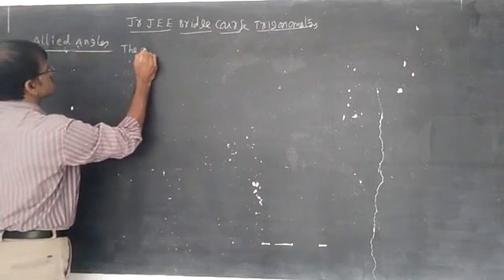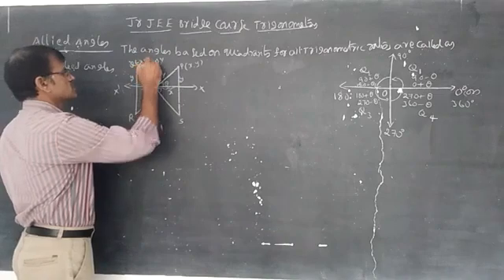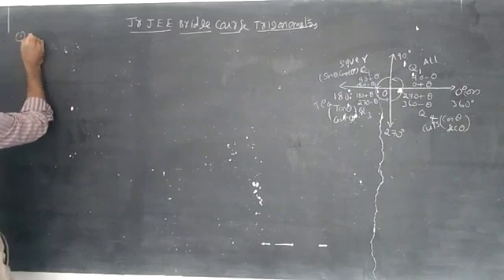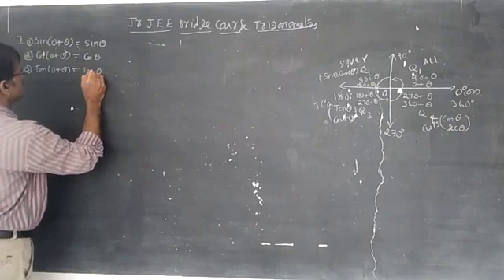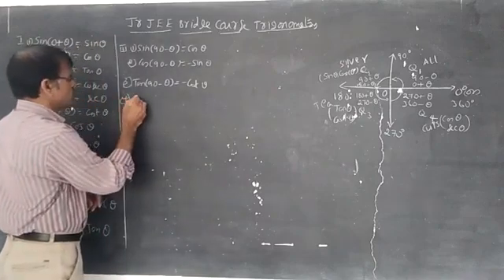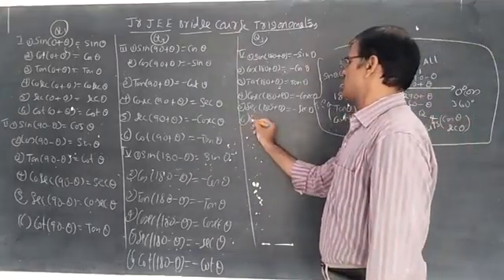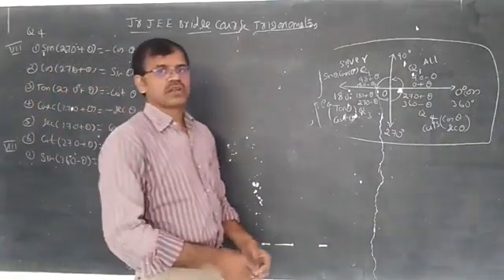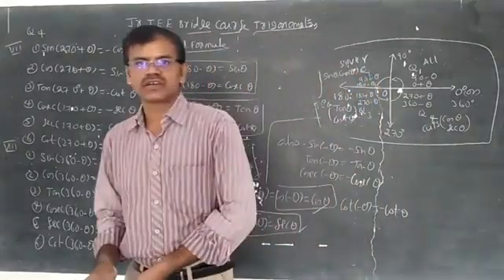Day15 Jr JEE Bridge Course Trigonometry allied angles VID20200820120412